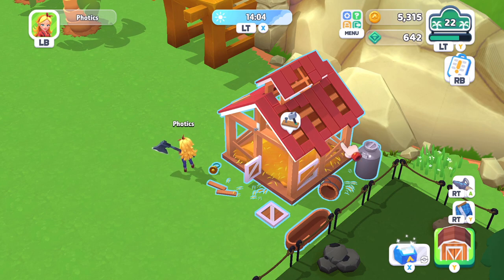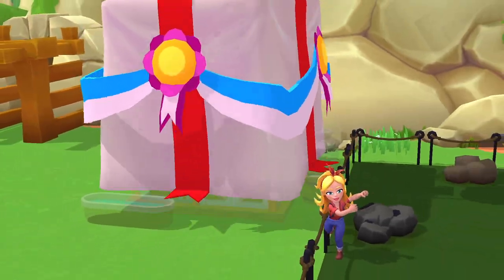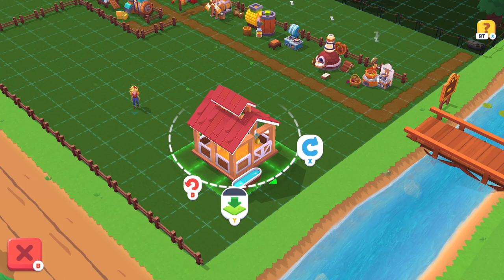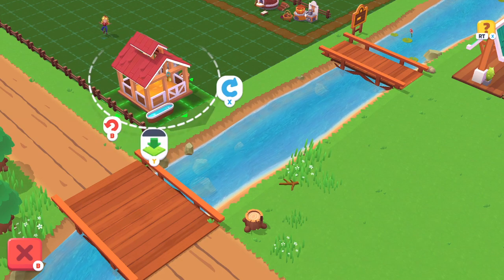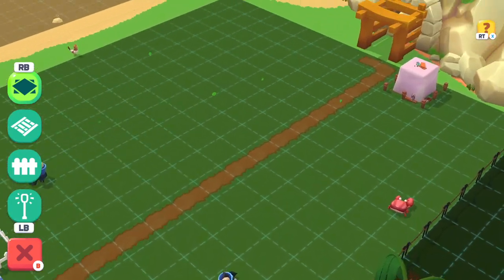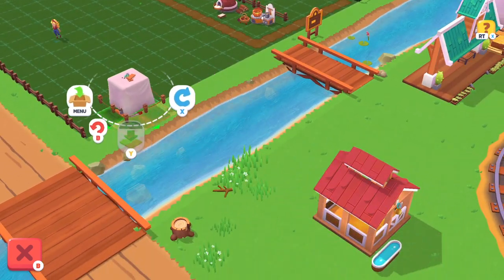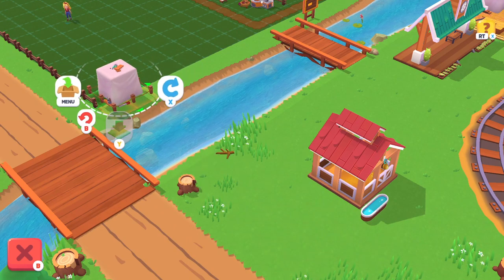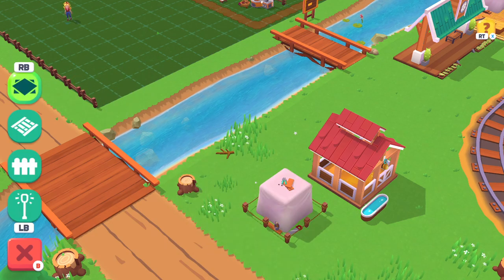Cowshed Jumps The River — Is It Cheating To Claim The Train Station Property In Farmside?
So, I was playing Farmside and I noticed a strange glitch. I placed a structure on the ground, but it slid to a slightly different location. Apparently, for very brief moment, a game controller can be used to change the target location.

In other words, as soon as the button is pressed to place an item, it still can be moved — even into areas it's not supposed to go?

So, is this cheating in Farmside?

It probably is cheating, but I suppose this could create interesting storylines. Now that the farm girl is in charge of the Train Station, why shouldn't she be able to utilize that extra land? What are the rules on squatting on Nemo Island. The game doesn't say. 😄

CHAPTERS
00:00 Cowshed Unlocked
00:11 Decorating The Farm
00:28 Glitch Discovered
00:44 Expanding The Farm
01:00 Is This Cheating?
01:12 Theoretical Lore